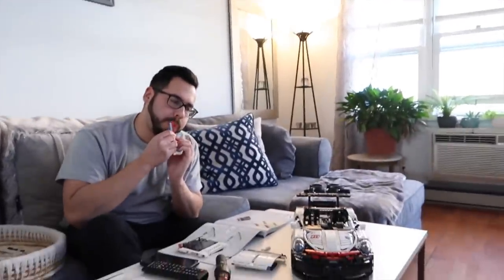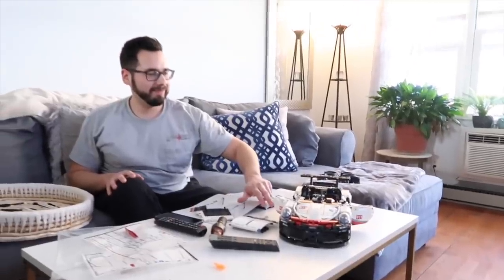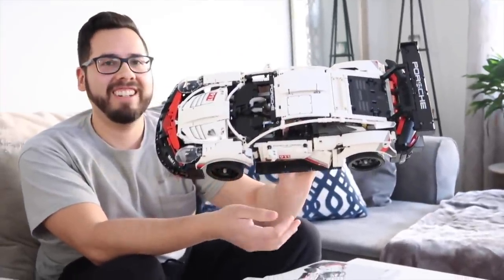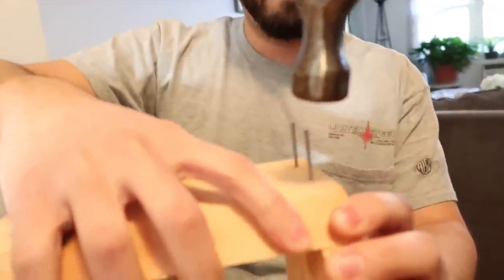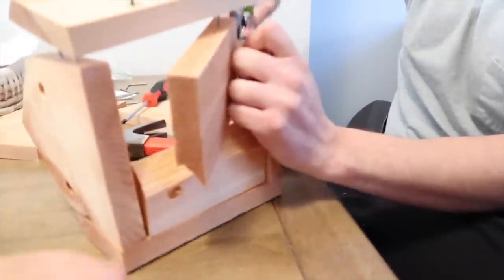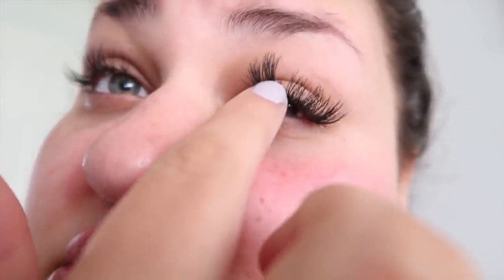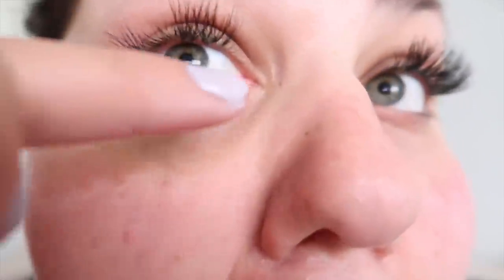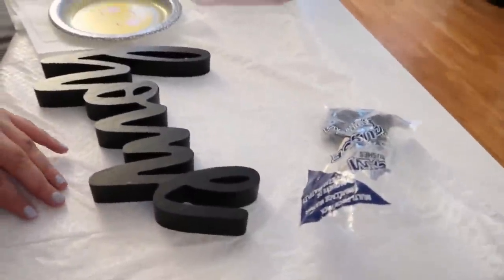The Quarantined Chronicles⎢Birdhouse gone wrong..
Hey guys, hope you all are hanging in there! I love you! XOXO Living & Loving!